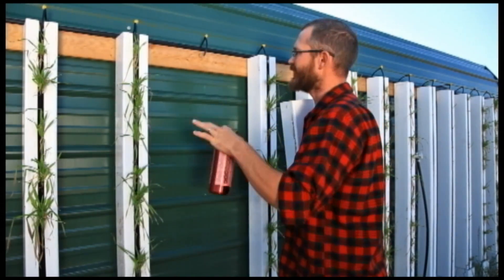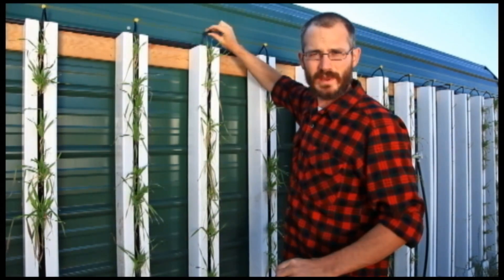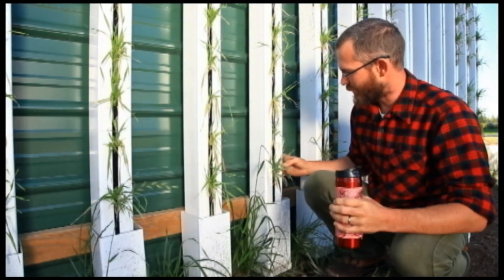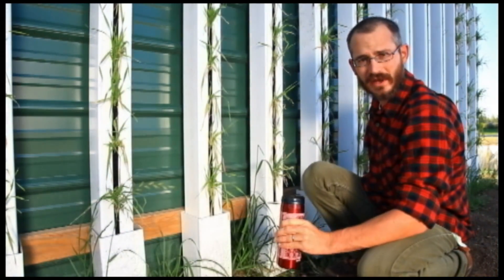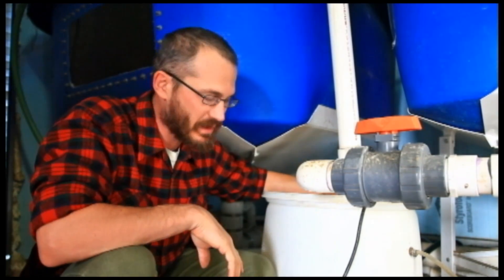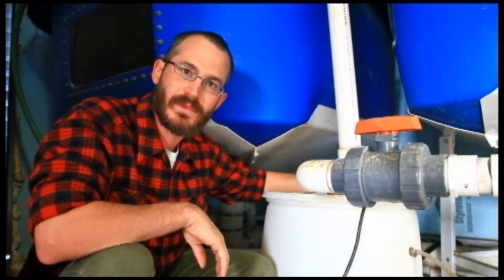How Do Green Walls Work?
In this video, Dr. Nate Storey describes how the Bright Agrotech living green wall works.